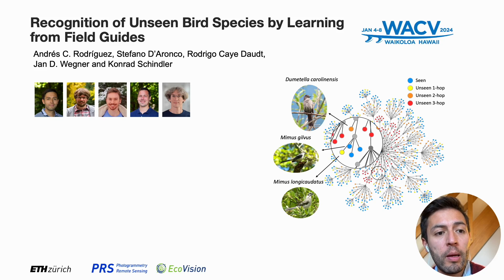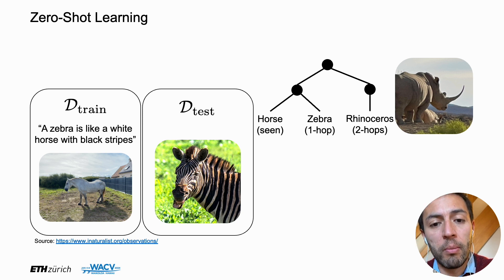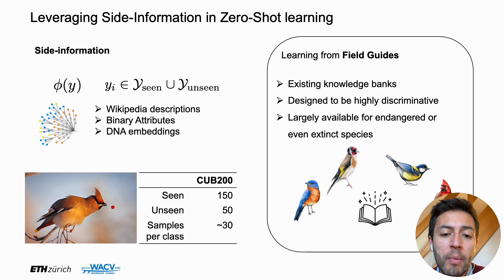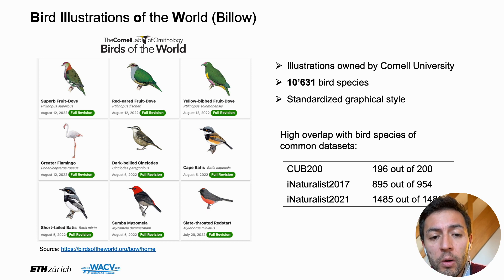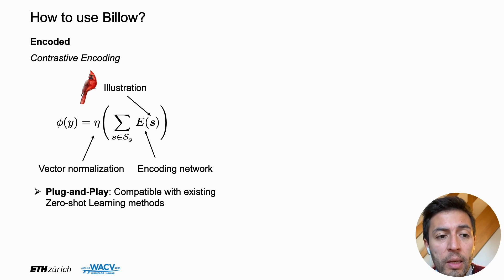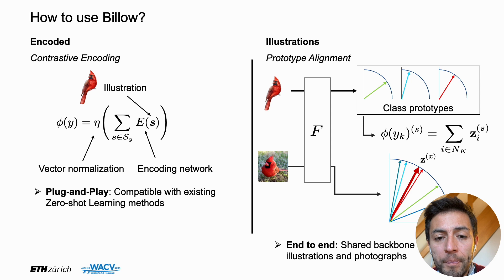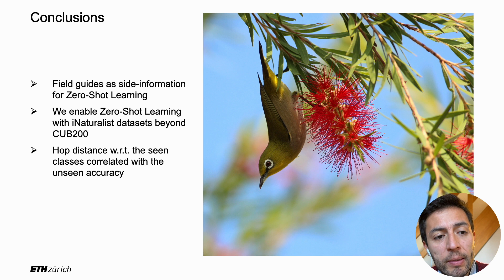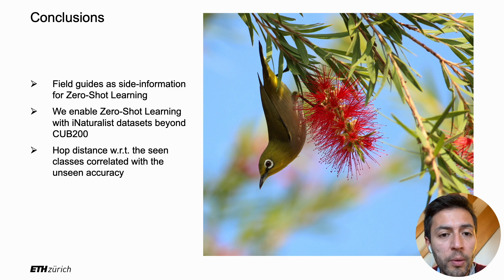Recognition of Unseen Bird Species by Learning From Field Guides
Authors: Andrés C. Rodríguez; Stefano D'Aronco; Rodrigo Caye Daudt; Jan D. Wegner; Konrad Schindler
 Description: We exploit field guides to learn bird species recognition, in particular zero-shot recognition of unseen species.
Illustrations contained in field guides deliberately focus on discriminative properties of each species, and can serve as side information to transfer knowledge from seen to unseen bird species.
We study two approaches: (1) a contrastive encoding of illustrations, which can be fed into standard zero-shot learning schemes; and (2) a novel method that leverages the fact that illustrations are also images and as such structurally more similar to photographs than other kinds of side information.
Our results show that illustrations from field guides, which are readily available for a wide range of species, are indeed a competitive source of side information for zero-shot learning.
On a subset of the iNaturalist2021 dataset with 749 seen and 739 unseen species, we obtain a classification accuracy of unseen bird species of 12% @top-1 and 38% @top-10, which shows the potential of field guides for challenging real-world scenarios with many species.